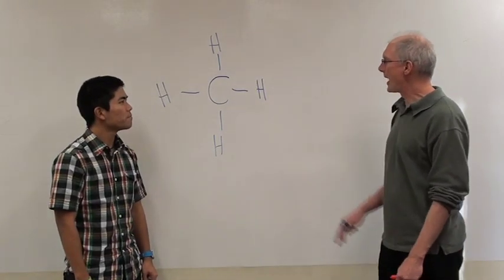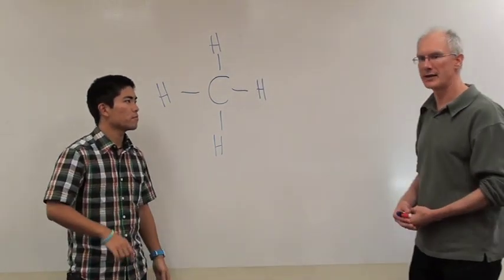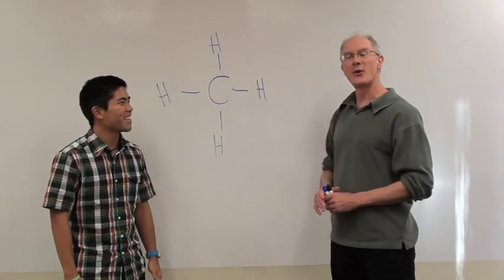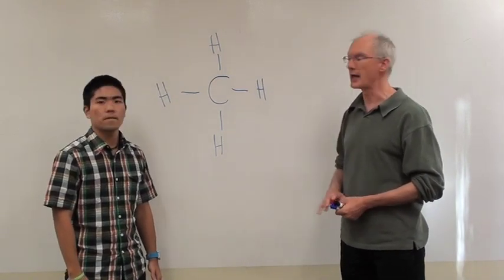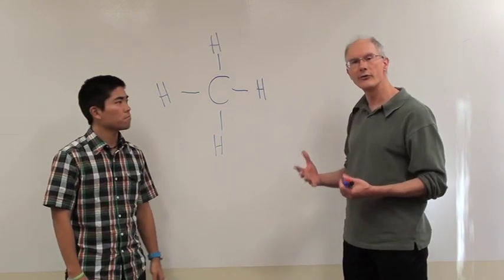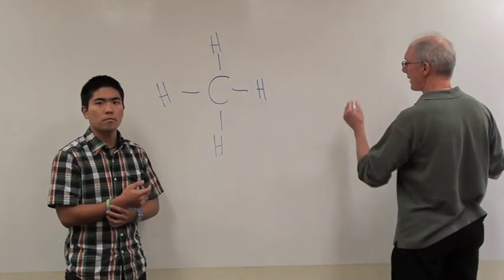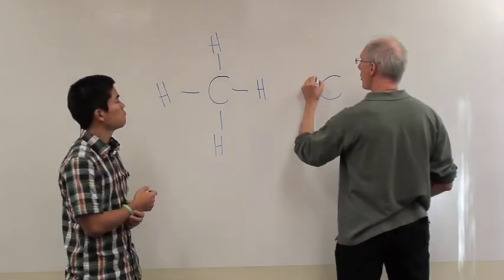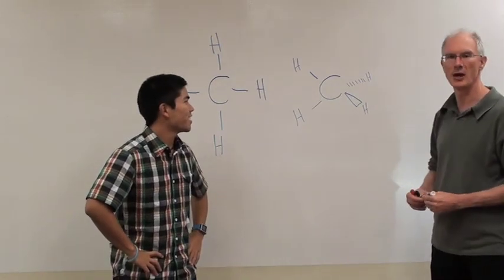General Chemistry Pre-Class Video 25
Topics: VSEPR and Molecular Polarities